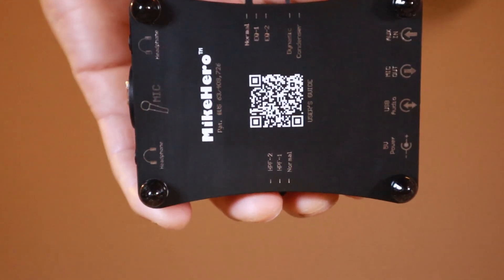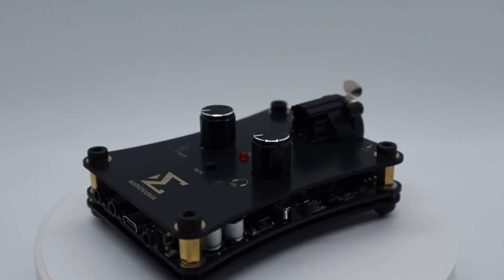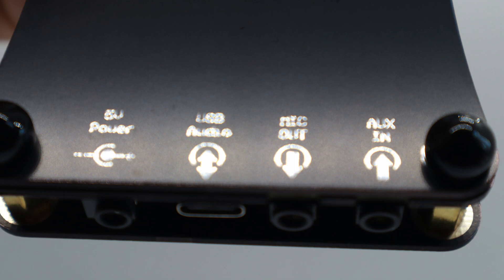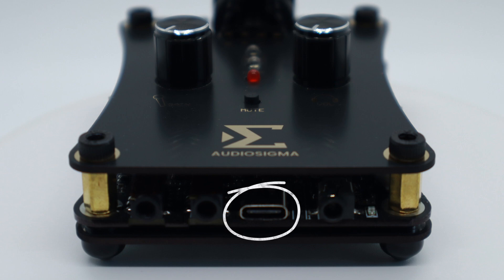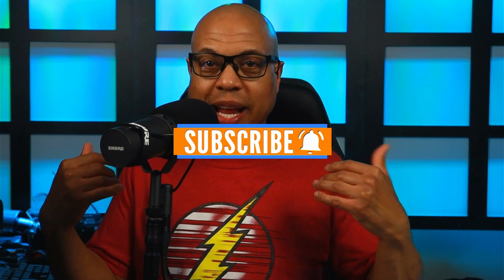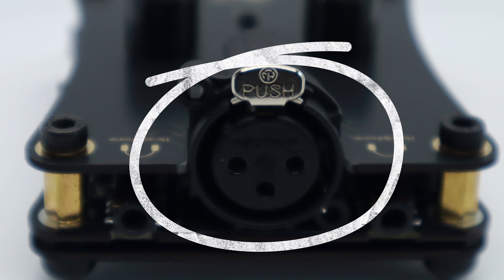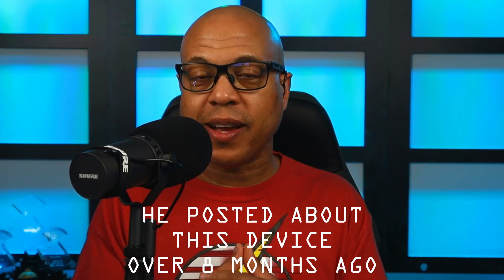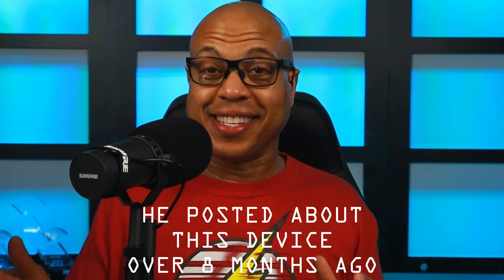Audio Interface With A SECRET Switch! MikeHero Review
Here's my review of the AudioSigma MikeHero podcast and voiceover audio interface. This one-of-a-kind podcast audio interface retails for $199.00 USD and is currently handcrafted.

AudioSigma sent me the MikeHero for the purpose of this review, however I have to send it back.

00:00 Inside the box
00:20 MikeHero price
00:25 Review disclosure
00:52 Build quality
01:09 MikeHero specs
01:41 Top of the MikeHero
02:02 Front of the MikeHero
02:31 Sides of the MikeHero
03:00 Back of the MikeHero
03:39 Can the MikeHero drive the Shure SM7B?
04:11 Can the MikeHero drive high impedance headphones?
05:30 EQ settings sound test
05:55 Switch clicks are audible in the recording
06:13 MikeHero Pros
07:36 Nose floor test vs. RODECaster Duo
07:42 MikeHero Cons
09:11 My overall thoughts on the MikeHero
10:10 AudioSigma PodMobile version